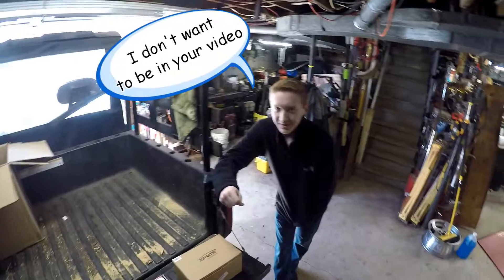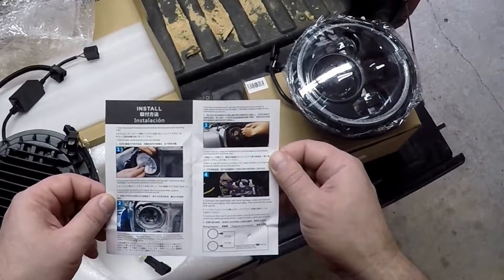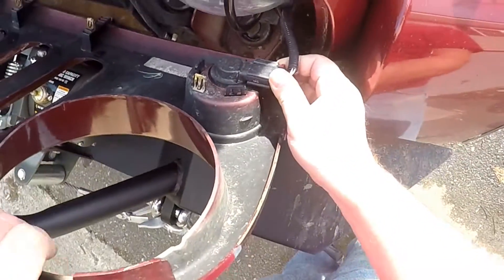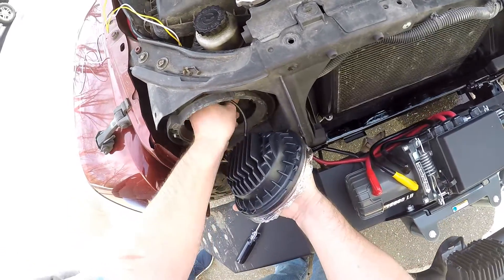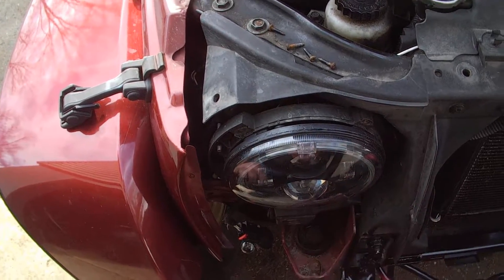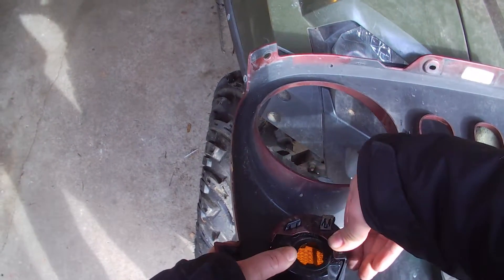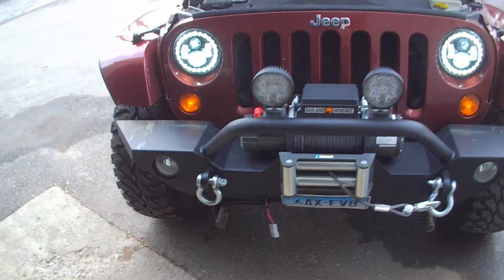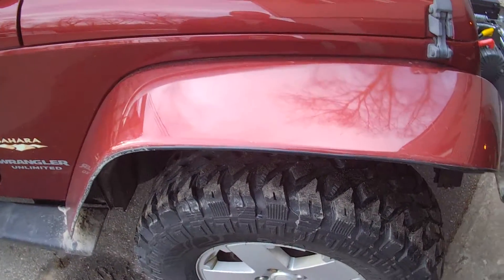Jeep Wrangler 7" 90W PHILIPS LED Headlights Halo with Fog Light unboxing, installing testing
7" 90W PHILIPS LED Headlights Halo with Fog Light White Combo unboxing, installing, testing Exprite brand

Super easy installation, decent build quality way brighter than stock headlights (I did not install the fog lights yet)

I'll send you a MotoCheez key tag too FREE. Ends 3/1/17

LED headlight and driving light combo $219.00

Due to changing products, links, etc, If you want the most recent product links (if these are no good), go and click the vehicle you're looking for (upper right) and scroll down the page for the item.
This keeps the links for all the parts more accurate. These I use and install on ALL my videos.
Stuff I've done on my 200,000 mile plus 08 JKU Wrangler Jeep sofar:
2” level lift, front rear rock bumpers, 12,000lb winch, 35” mud tires, fender flair cut, LED headlights w Halo, Leather seat OEM covers, Android radio head unit, Grab bars.

Music clips: